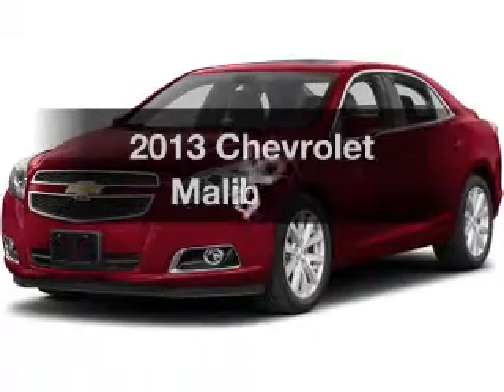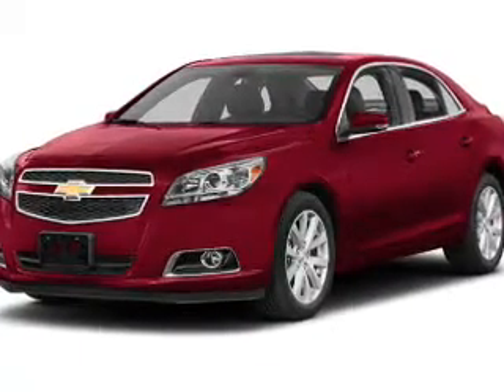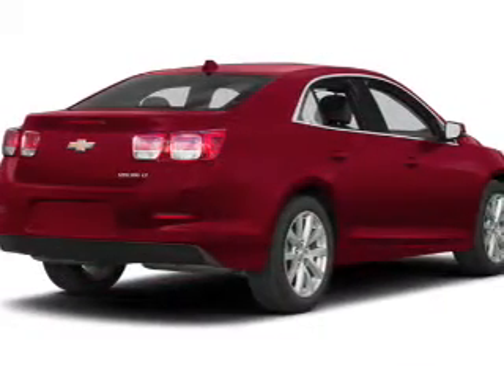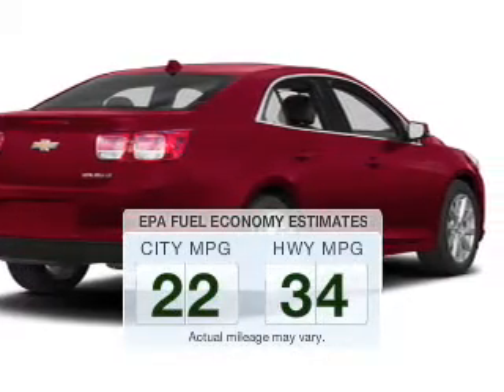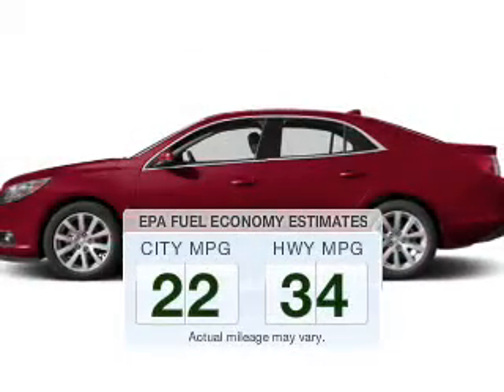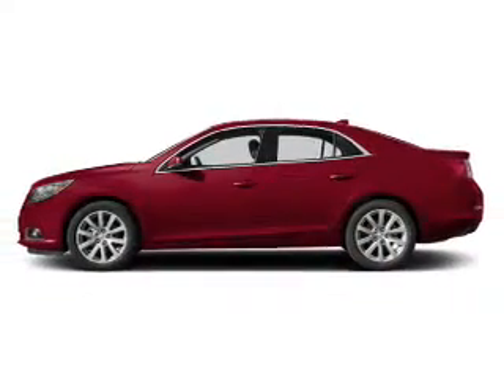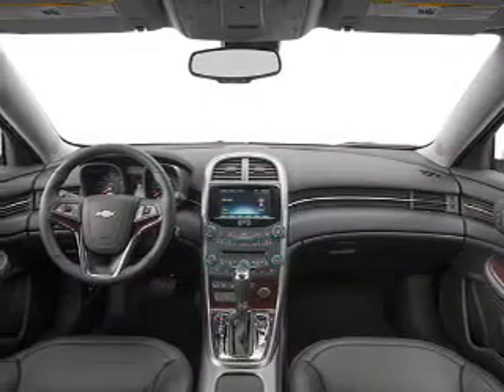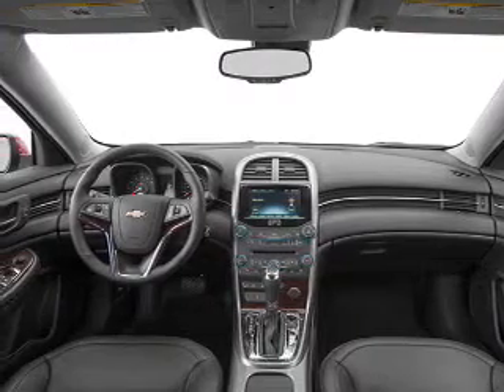2013 Chevrolet Malibu - Sheffield OH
Year: 2013
Make: Chevrolet
Model: Malibu
Trim: LS
Engine: 2.5 L, 4 cylinder
Transmission:
Color: Silver
Mileage: 22300
Address:
5050 Lorain Rd